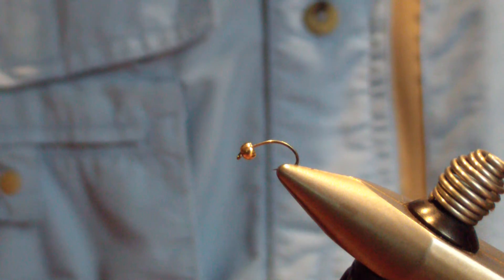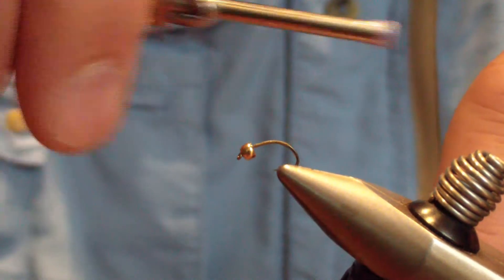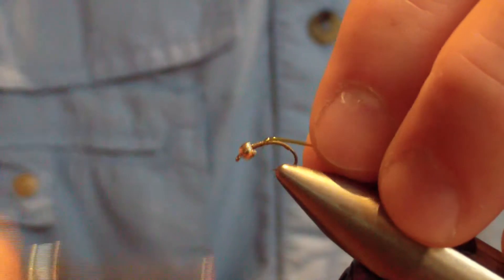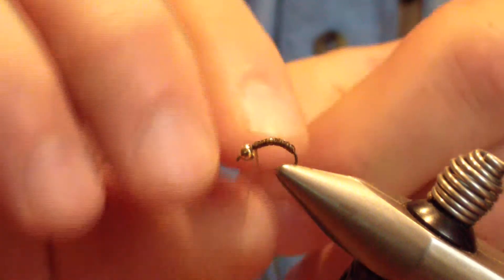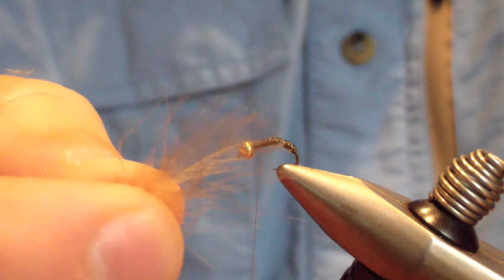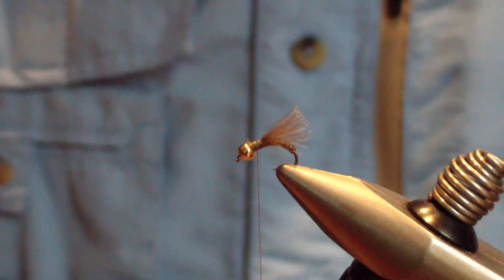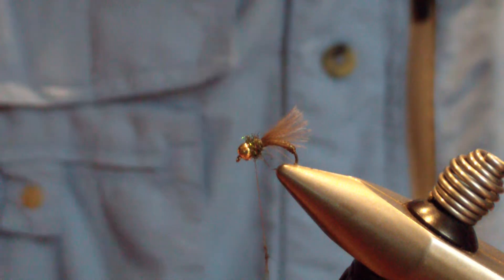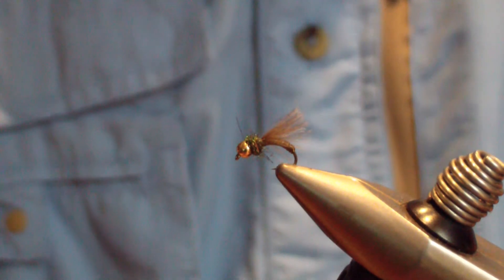Tying the Little Olive Caddis Nymph